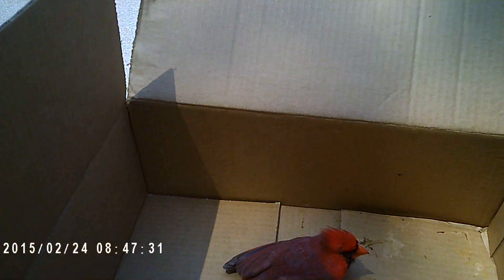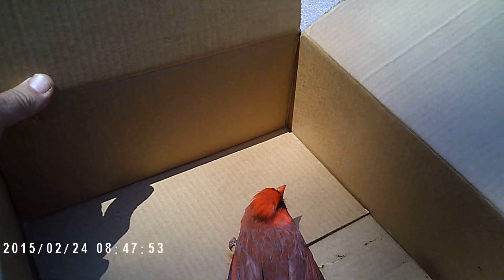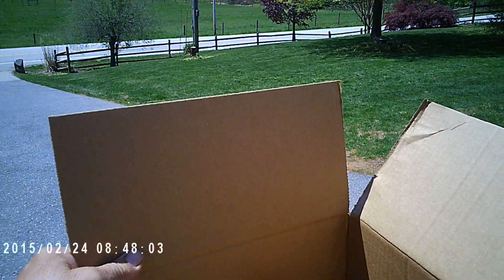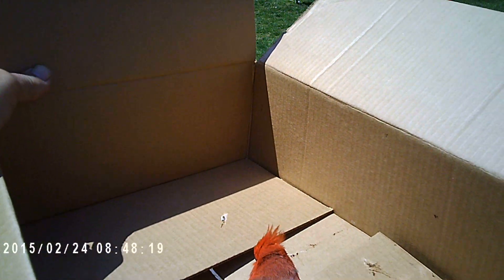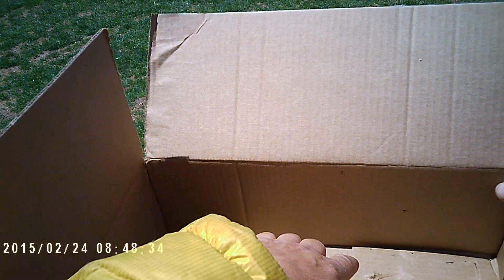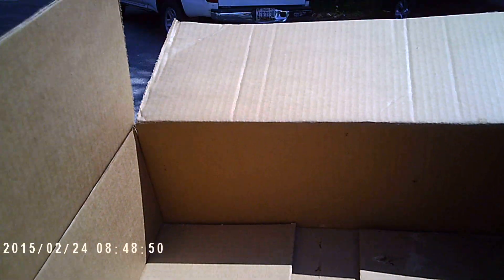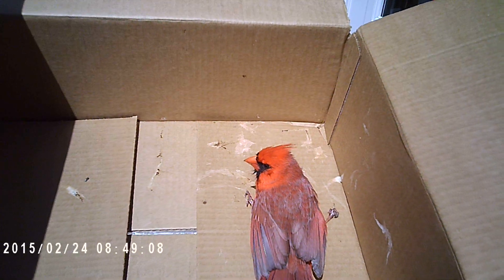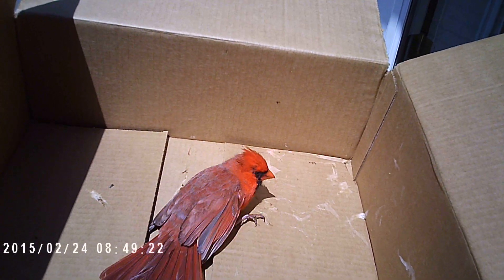Cardinal Rescue 2 - April 28, 2019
Actual date is April 28, 2019